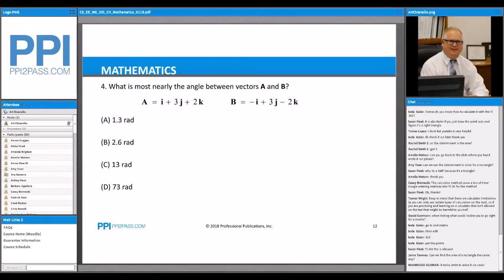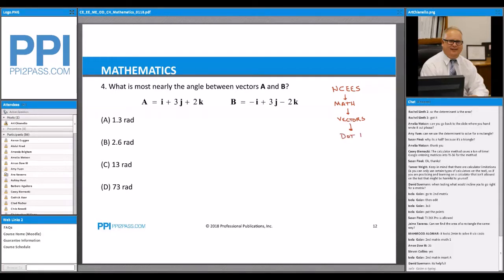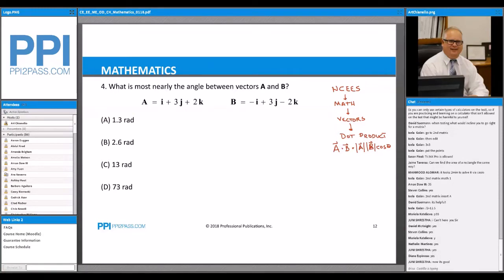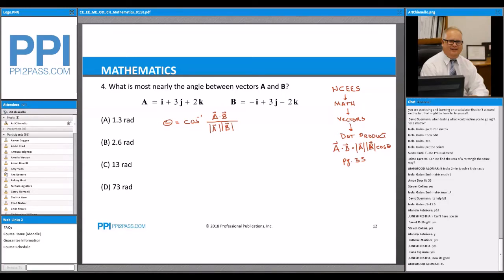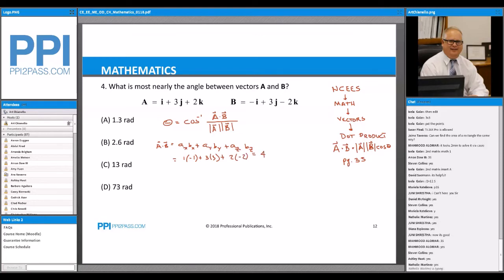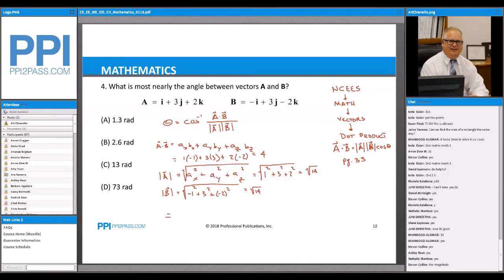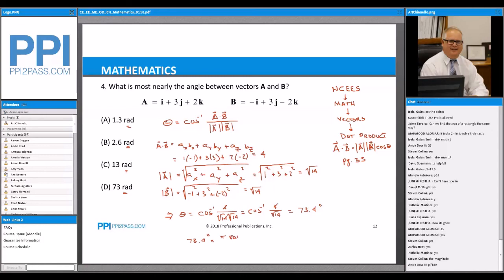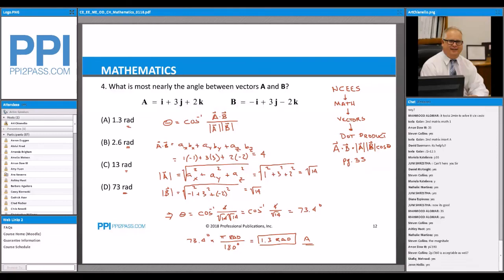FE Prep Course Demo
Demo of PPI's FE Prep Course